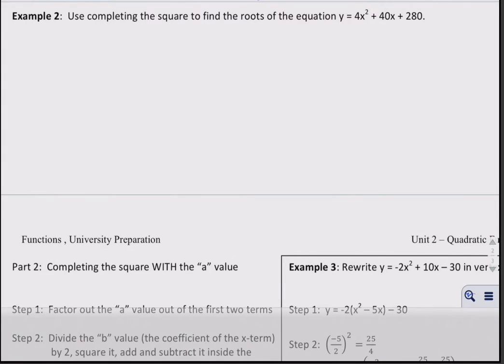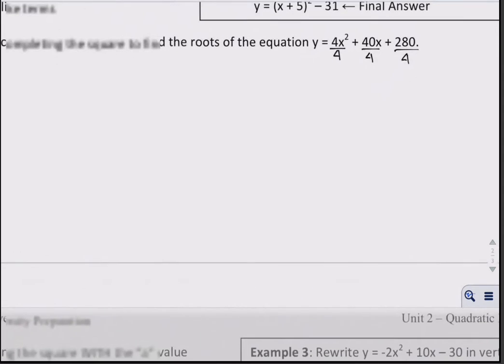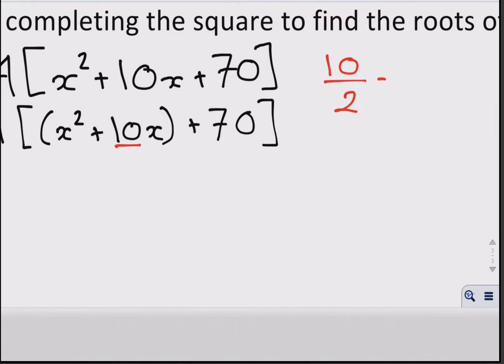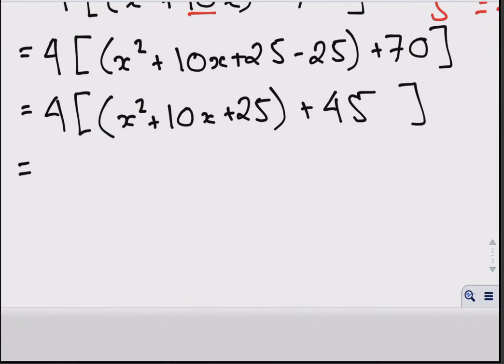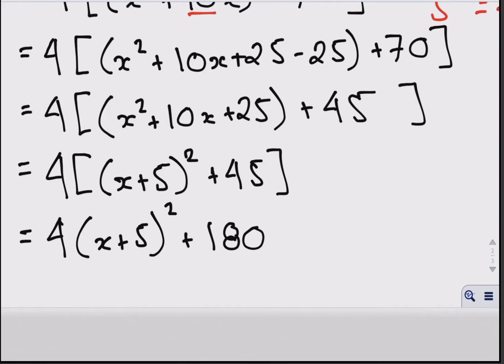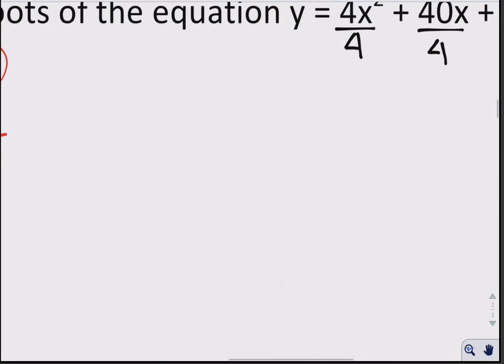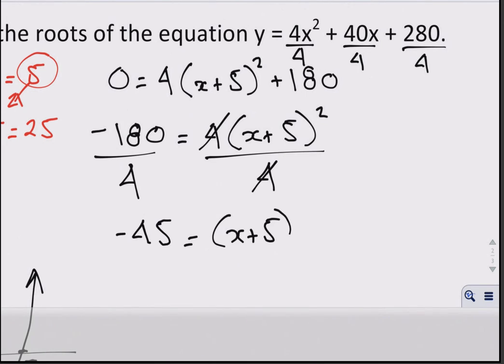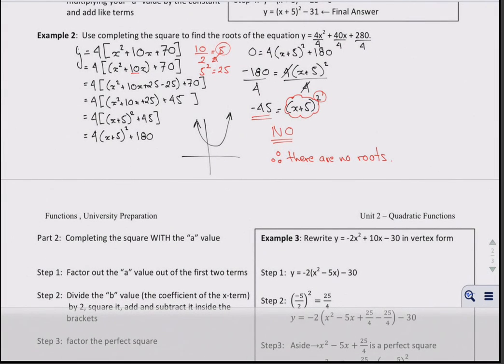Solving a quadratic equation by completing the square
In this example we attempt to "solve" a quadratic by completing the square. The result will not be what you expect.